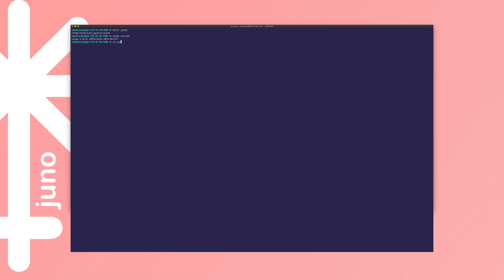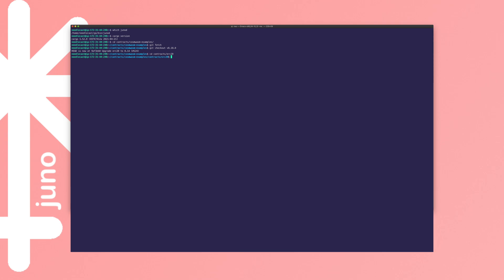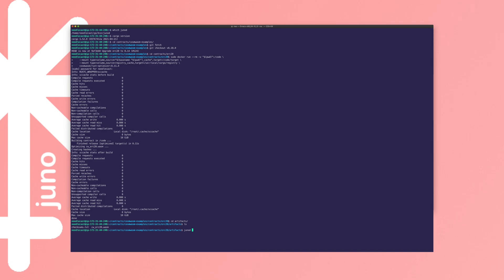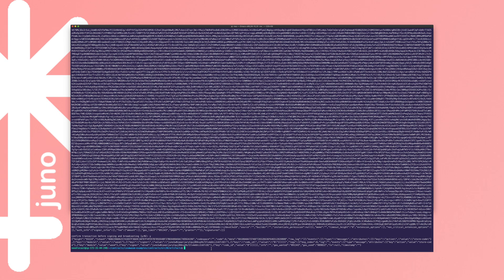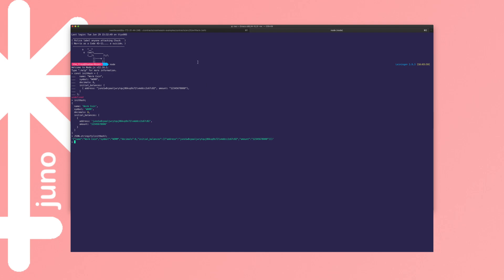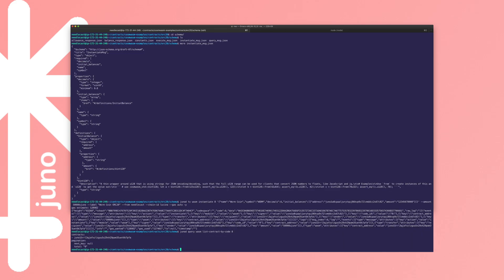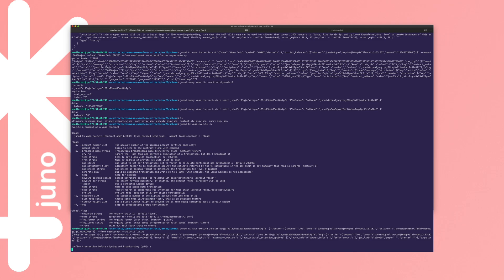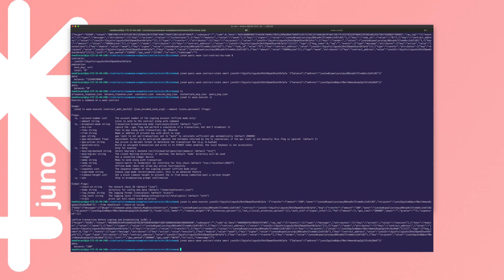ERC20 Tutorial: Deploying Your First Smart Contract to Juno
Create and deploy a memecoin smart contract to the lucina Juno testnet